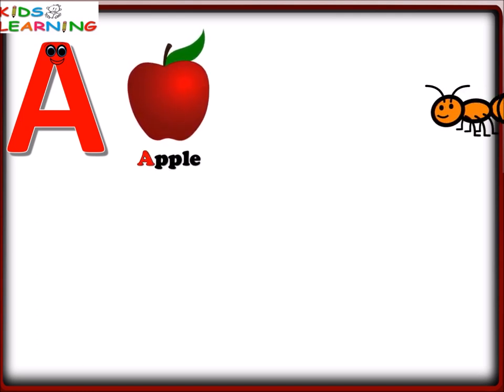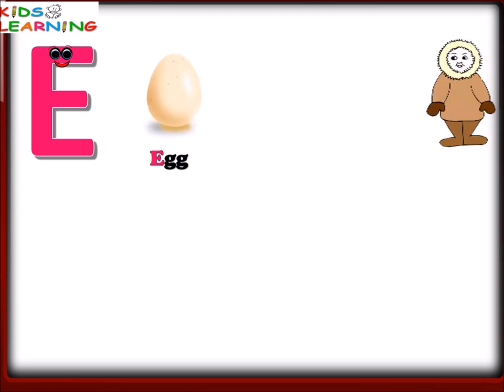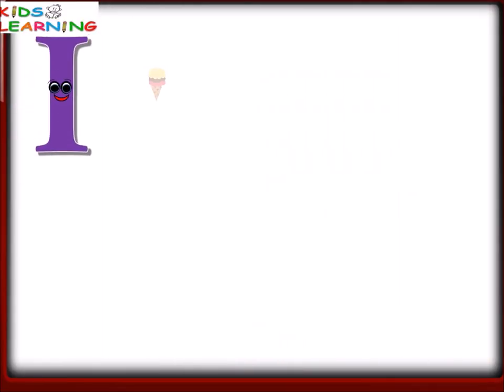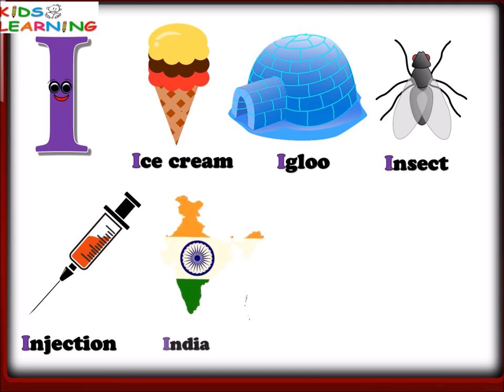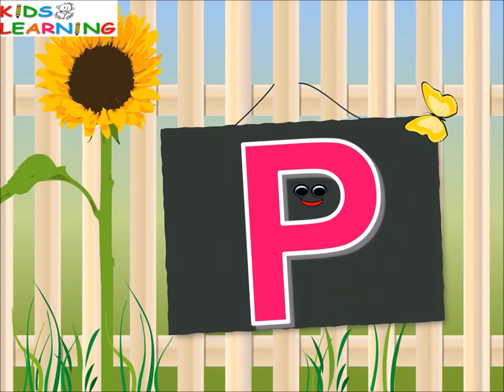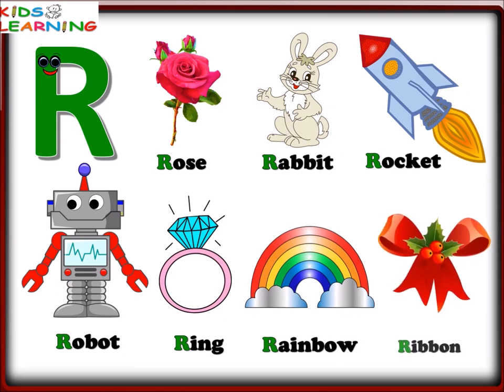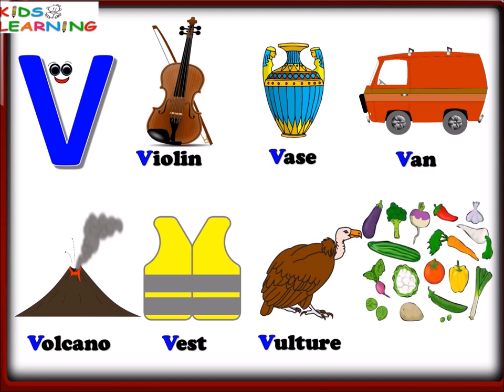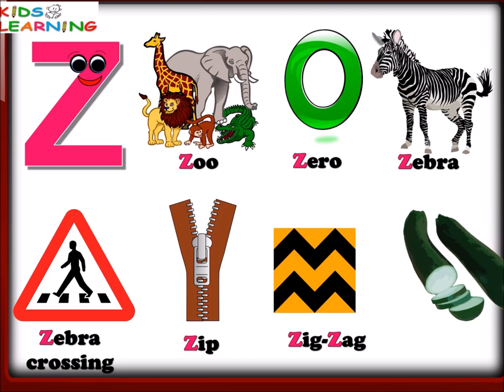ABC for kids I ABC flash cards for toddlers I Learn A-Z alphabets for kids I Kids vocabulary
This video helps kids in understanding and learning alphabets in an easy and creative way with beautiful images. This is well designed to help children learn the the English alphabet.

flash cards for kids,
cards for kids, Alphabet flash cards , a-z flash cards, a to z flash cards, abc flash cards, abc flash cards for children, abc learning for toddlers,  abc learning for kindergartens , a z

Kids learning is all about learning concept in a fun and easy way through  well designed and crafted videos especially made for kids, toddlers, preschoolers, kindergartens and elementary aged students..
Videos are made understanding the mind set of kids. Kids can learn speaking, reading, listening and other life skills through these videos.